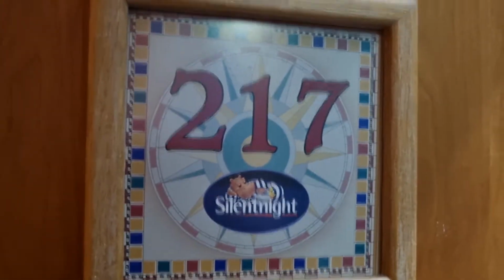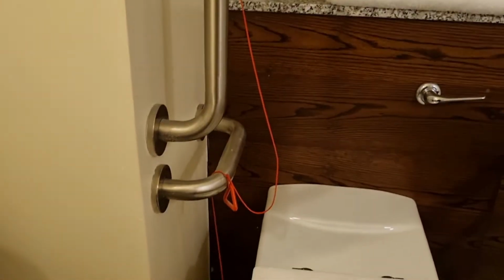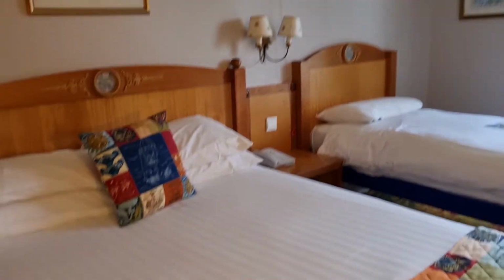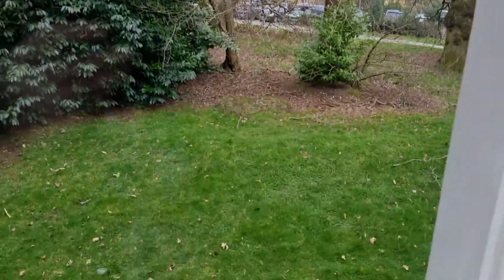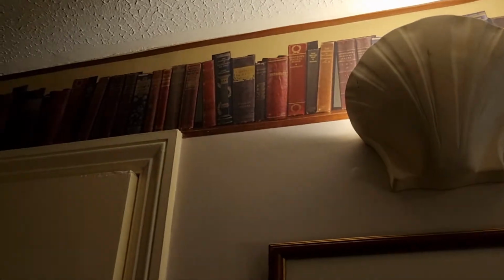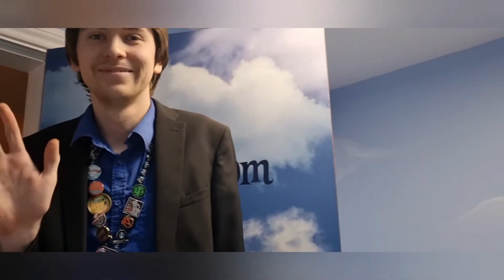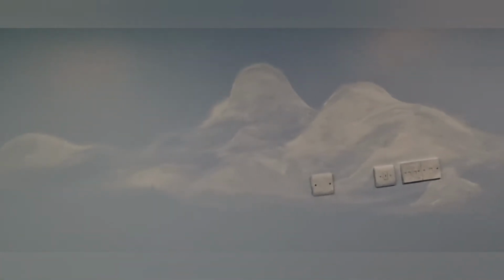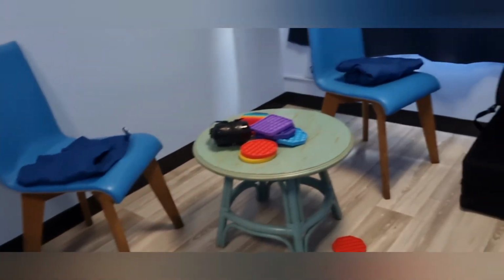Alton Towers Hotel - Assisted Room Full Tour and Quiet Room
This Video shows one of the assisted Rooms in the Alton Towers Hotel, with a full Room Tour. Also showing the Quiet Room thar the Hotel has on the forth floor.

if you have any questions about this Video I am happy to find out the answers for you.

 Please do not miss the other videos in this range that have seen New Era Tourism meeting with one of the Customer Services Managers.